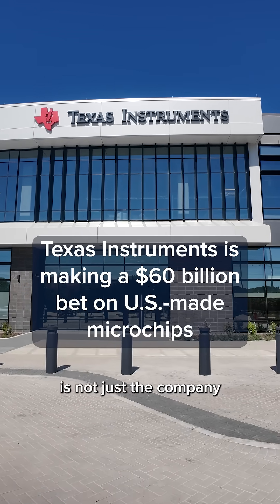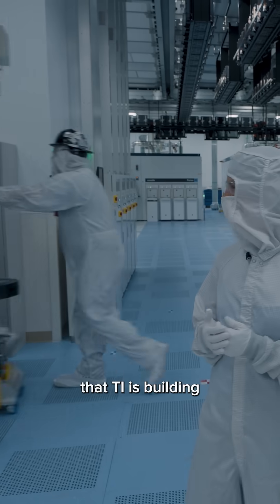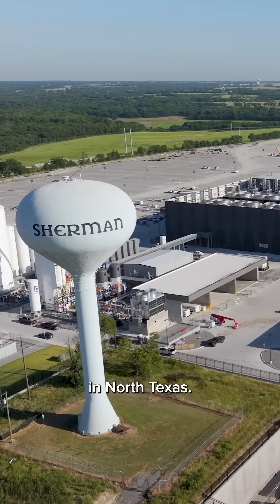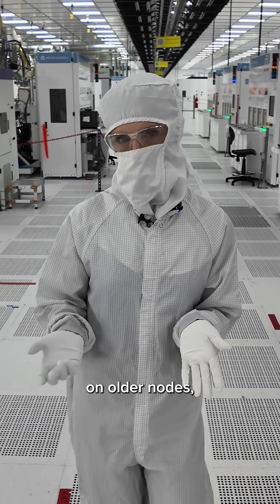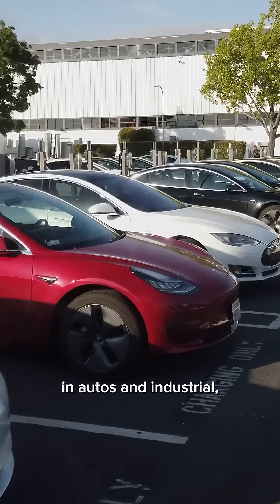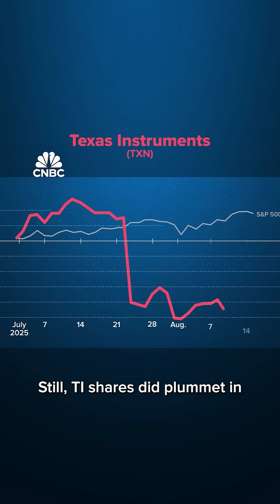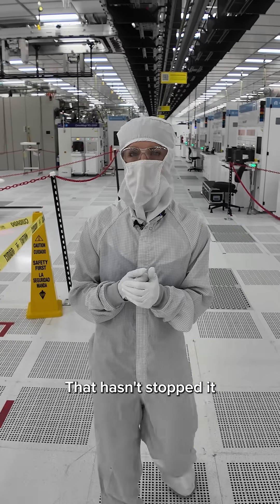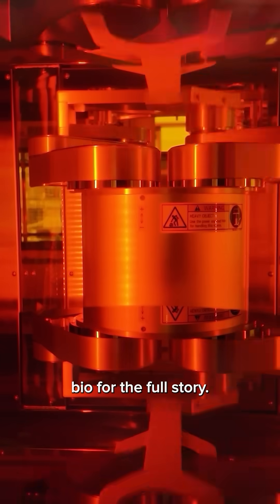Texas Instruments is making a $60 billion bet on U.S.-made microchips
Texas Instruments is building a $60 billion U.S. manufacturing megaproject where Apple vows to make “critical foundation semiconductors” for iPhones and other devices.

CNBC's Katie Tarasov went to Sherman, Texas, for an exclusive first look inside TI’s newest fab that is part of a seven-building project across Utah and Texas to provide U.S.-made chips to customers like Nvidia and Ford.